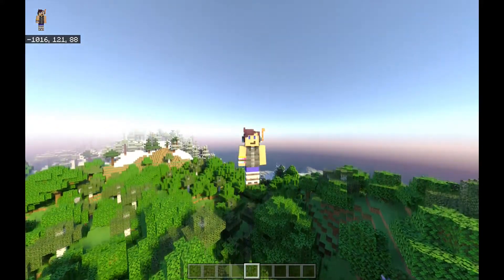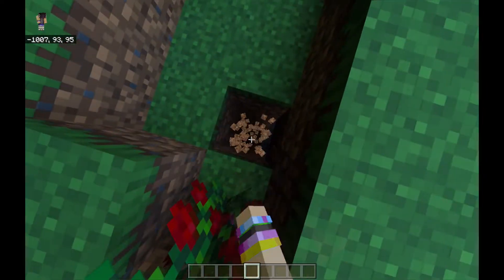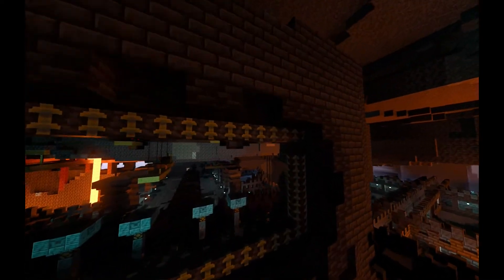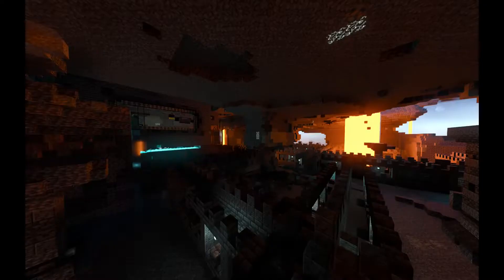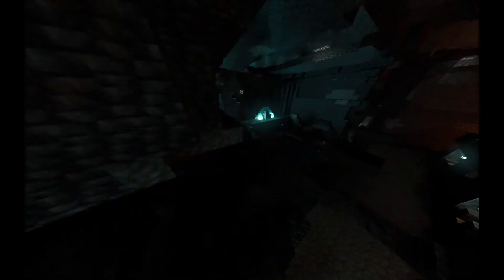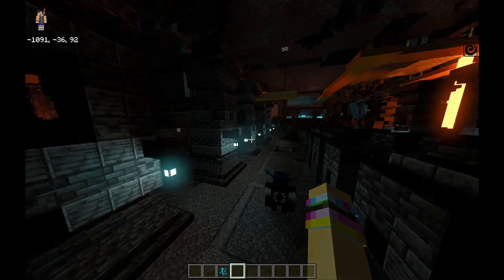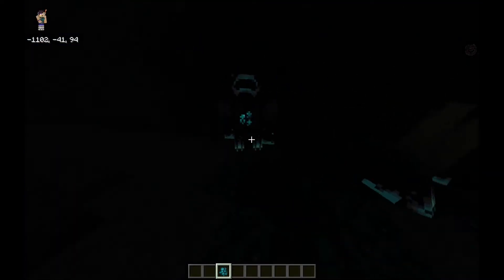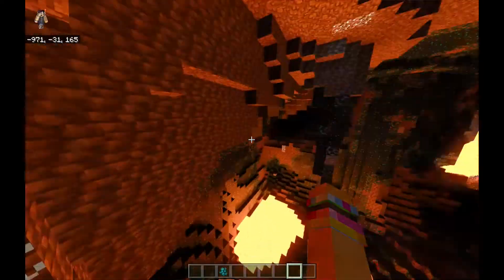The Deep Dark With Ray Tracing is Magnificent! | Preview 1.18.30.33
The deep dark, ancient cities and warden are finally on Bedrock Edition! And when you combine them with ray tracing you get... amazing. I’m saying this now before I forget: this video was released only half an hour after the one before. I’m pretty sure it’s also the first ray tracing deep dark video.

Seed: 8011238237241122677